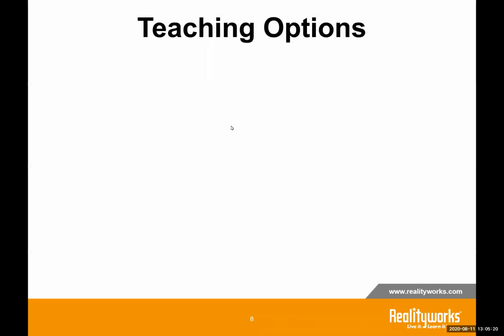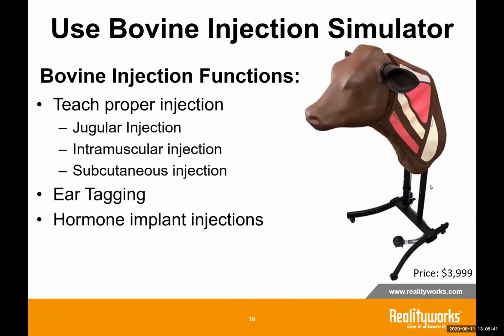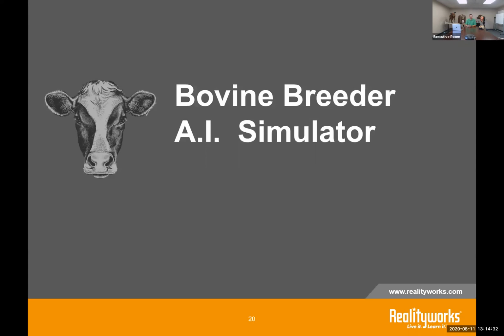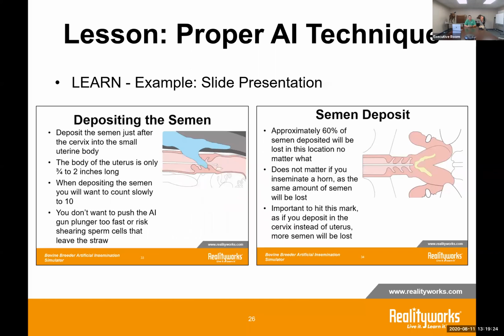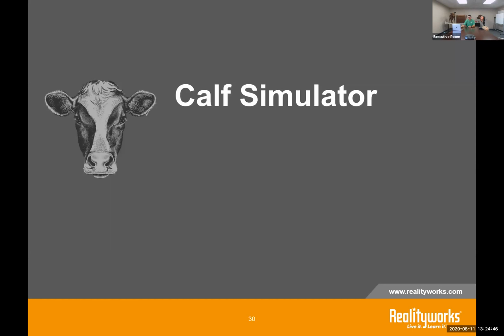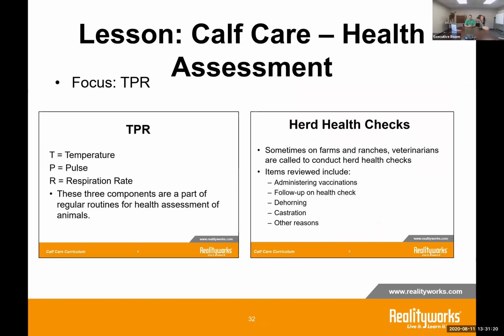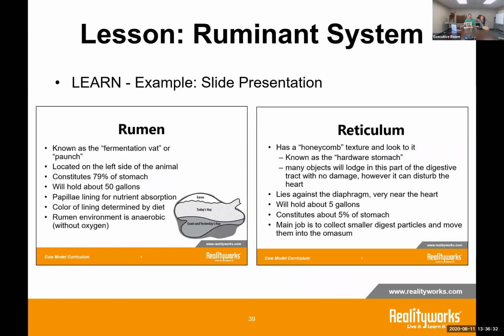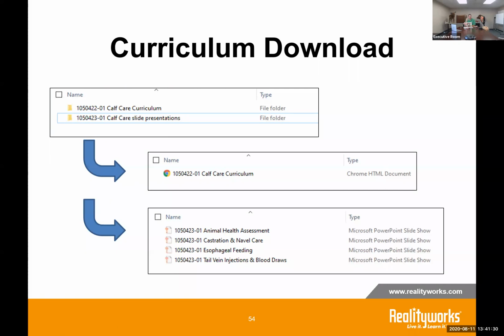Product Demo: Bovine Injection, Bovine Breeder, Swine Breeder, Calf Simulator, & Cow Model (5) Pack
How does it all work? In this 45-minute webinar, Realityworks Product Manager Jamey McIntosh will demonstrate the features of the Bovine Injection Simulator, Bovine Breeder™ artificial insemination simulator, Swine Breeder™ artificial insemination simulator, Calf Simulator, and Cow Model (5) Pack. You’ll learn how these hands-on learning aids work and how you can use them to provide realistic skills practice opportunities right in your classroom.

Presented by: Jamey McIntosh, Product Manager